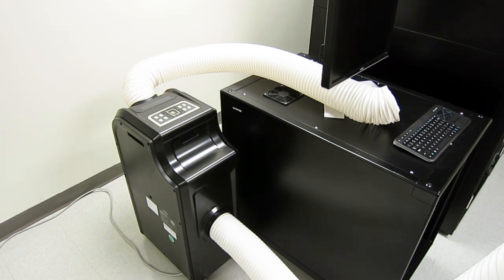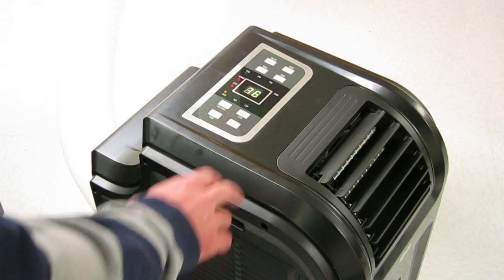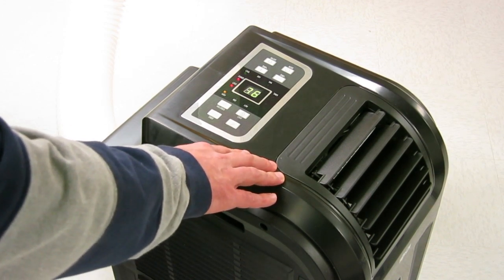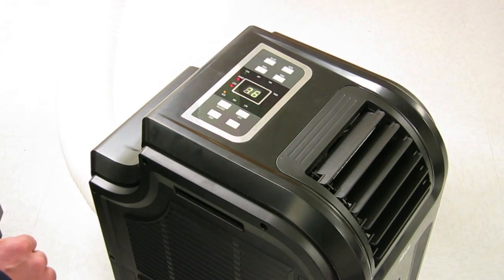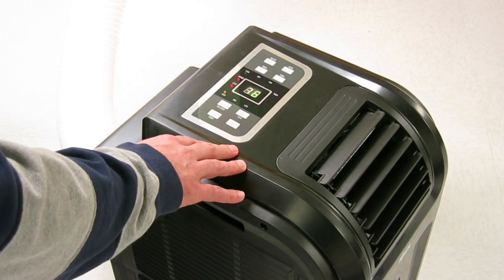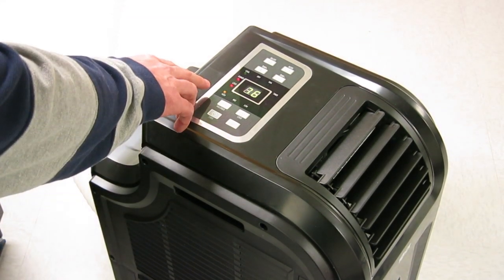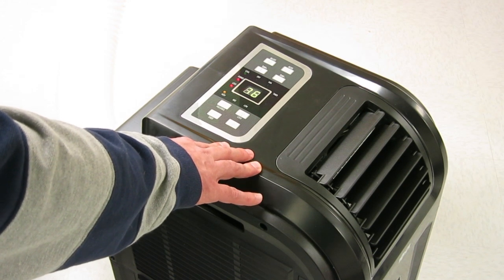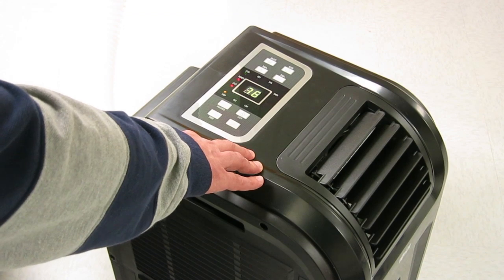Tripp Lite SmartRack SRCOOL12K Overview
StorageReview shows how the Tripp Lite SmartRack SRCOOL12K integrates into a mid-size test lab.